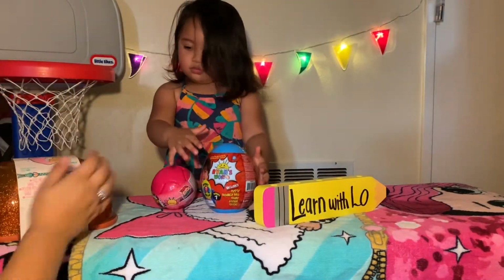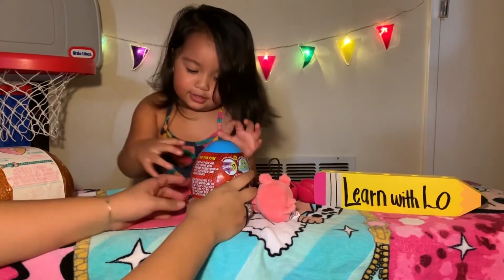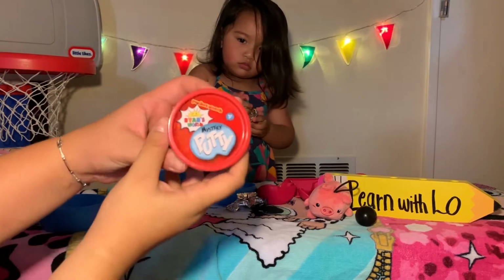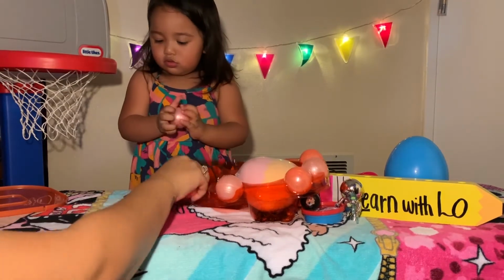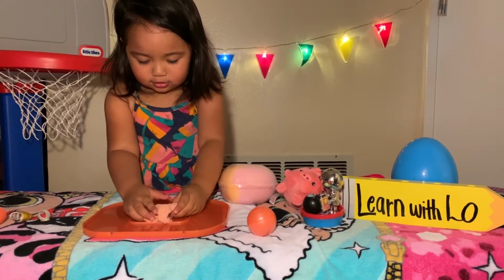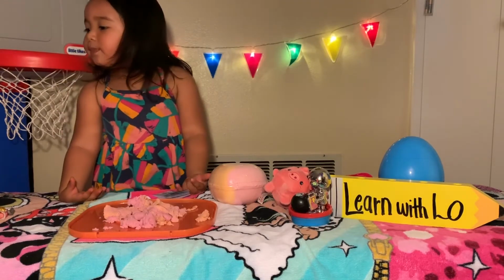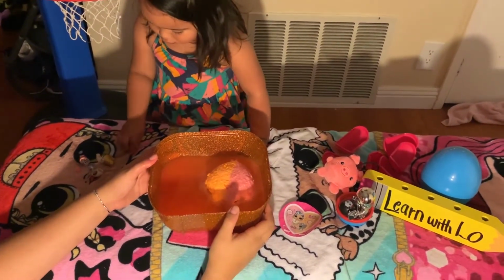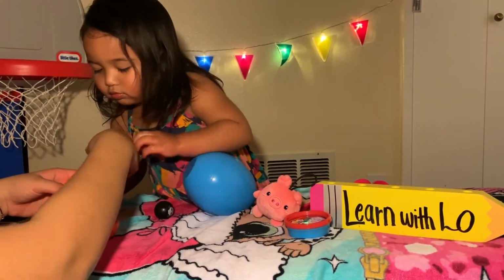SURPRISE TOY OPENING with LO!! Ryan's World + LOL Surprise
💕💕Open surprise toys with LO !💕💕

- PLUSH CRUSH 💕
- Ryan's World 💕💕
- LOL Surprise Dolls 💕💕💕

Can you guess which toys Lo is going to find?

XO 💕